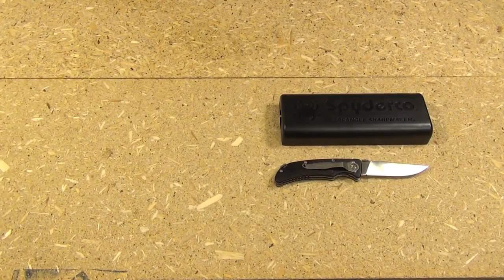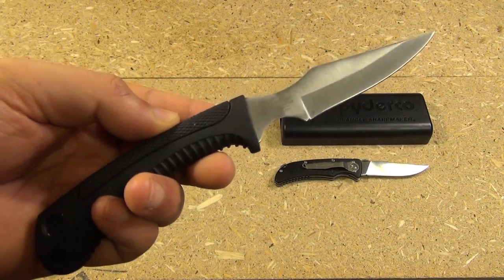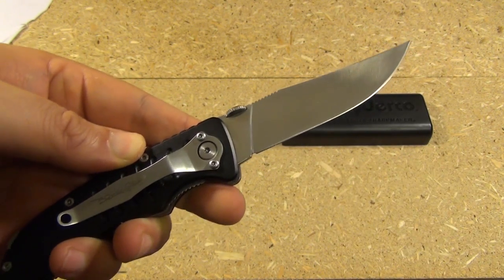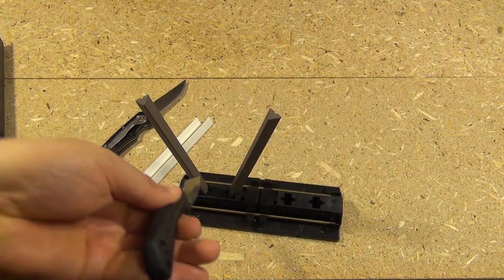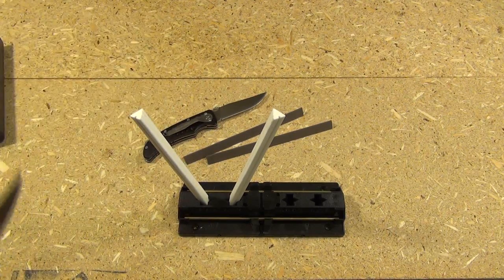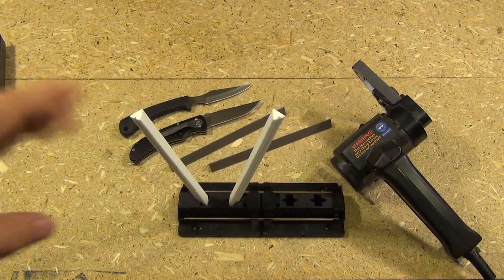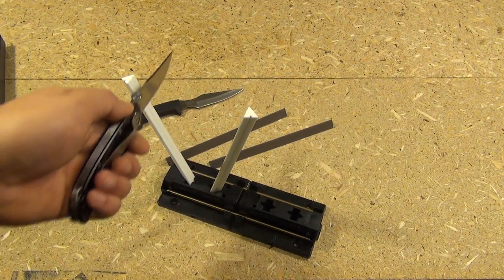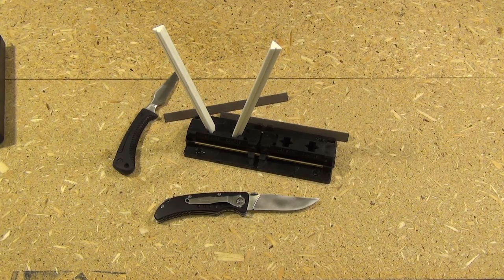Spyderco Sharpmaker Review (Plus Meyerco Sovereign, Elk Ridge Caper)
The Spyderco Tri-Angle Sharpmaker is one of the best sharpening systems for a moderate price (around $55), and easiest to learn and use. In this video, I summarize the basic instructions that come with the system and show some quick results. The knives shown are an Elk Ridge ER-261 Caper Knife and a Meyerco Sovereign Folder, Clip Point model. I purposely chose inexpensive knives not known for being sharp. The Spyderco Sharpmaker easily made these knives perform like much more expensive knives would, out of the box. The Elk Ridge knife would not cut paper when I first got it, but after 2 passes on my Work Sharp (to knock down the bevel) and then 200 passes on the Sharpmaker, it is extremely sharp.

The combination of a Work Sharp Sharpener (about $65) and a Spyderco Sharpmaker (about $55) can pretty much give you a system to solve most sharpening problems. A strop would also be a good addition.

Amazon Links For Your Convenience:
Work Sharp Sharpener
Extra Belts For The Work Sharp
Deluxe Ken Onion Work Sharp
Spyderco Tri-Angle Sharpmaker